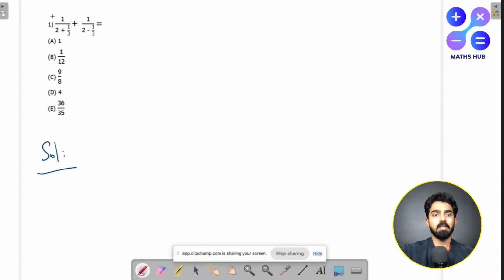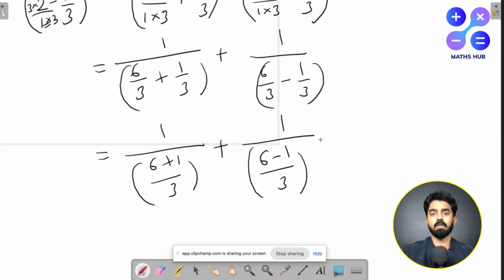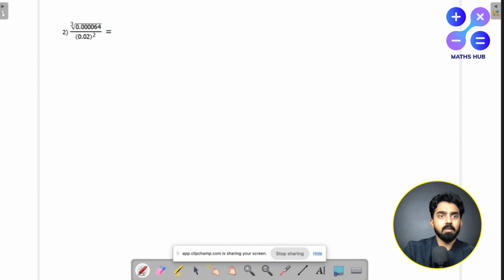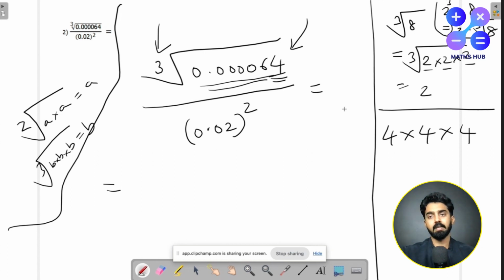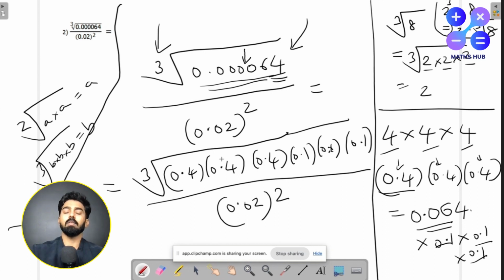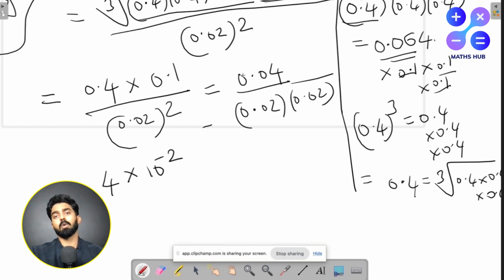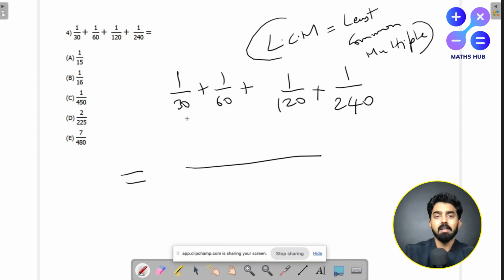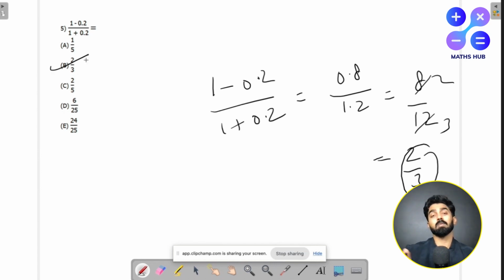GMAT Focus Edition Fractions | GMAT Focus Edition Solved Questions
Video topic - GMAT Focus Edition Fractions | GMAT Focus Edition Solved Questions

Over the next few months, we're focusing on a special mission: helping aspirants of the GMAT Focus Edition exam conquer their quantitative and data insights sections. 🎯

We understand that the GMAT can be a daunting challenge, but we're here to make it a little less intimidating. Our upcoming videos on the Math fundamentals for the GMAT Focus Edition is designed to cover everything you need to learn about math concepts required for the new version of the GMAT exam.

So, are you ready to ace your GMAT with confidence? 🚀